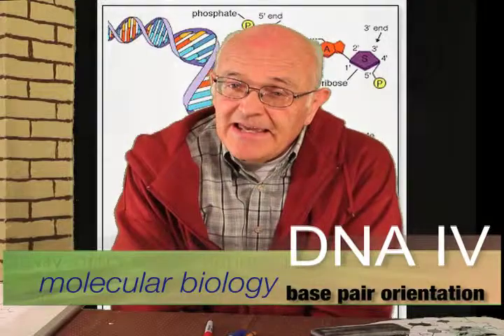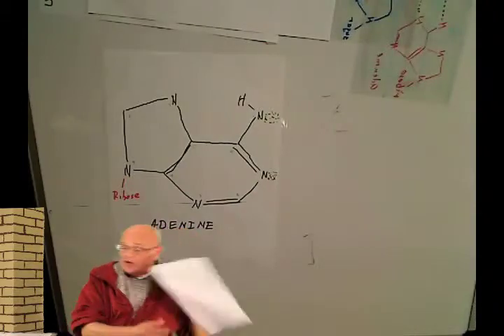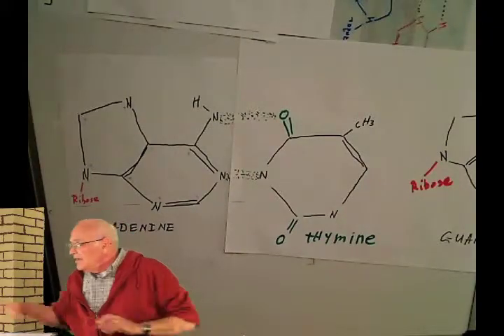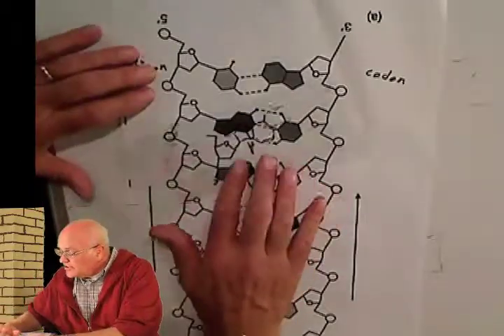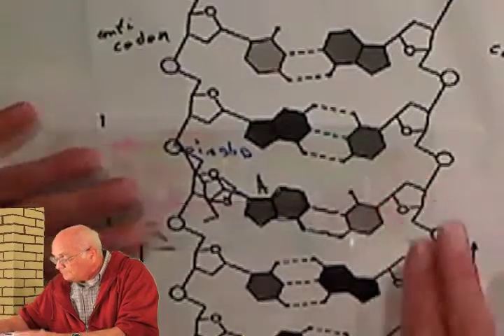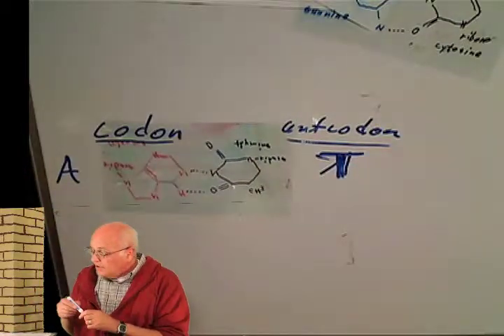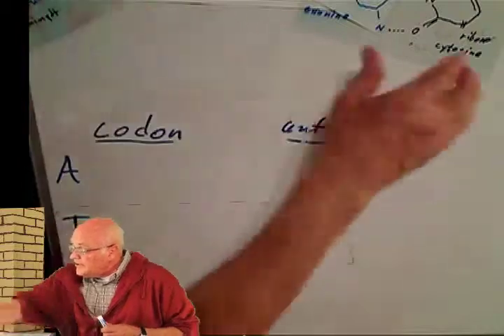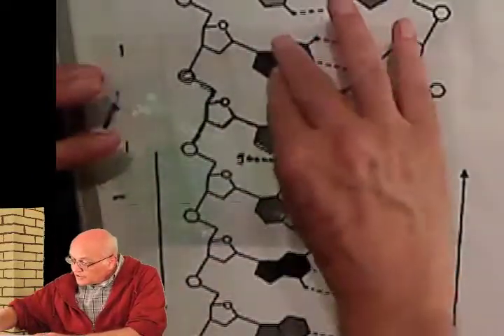DNA IV base orientation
this short is a nice summary

My exploration of DNA was just that:  a personal exploration.  Real information was nonexistent and I had to do it all.  This video is almost childish.  You can see the confusion in the guy.  (I pretty much like him and think he is cute, twelve years ago.  I am 72).  I added it to "bottom drawer science videos".

DNA structure is intentionally over complicated?  Maybe there is a conspiracy.  Just because you are paranoid, does not mean everybody isn't out to get you.

I changed the thumbnail to try to attract more attention to this video.

Academically this has no significance, but I think it stands out from a communication and educational standpoint.